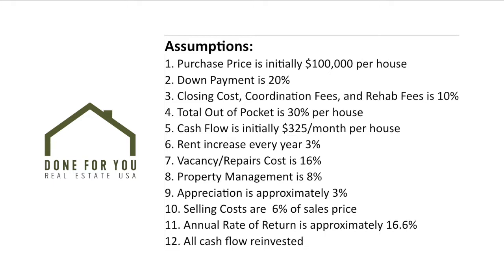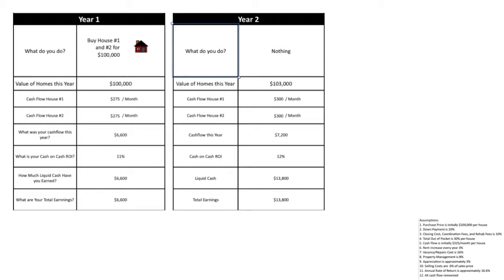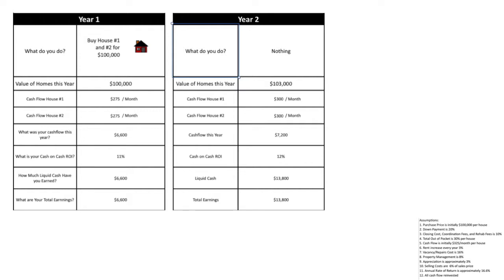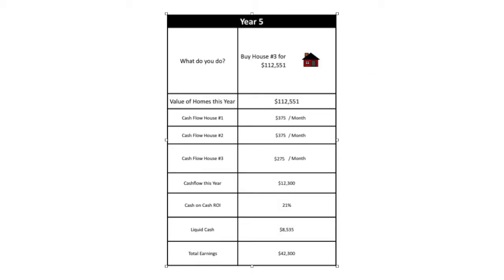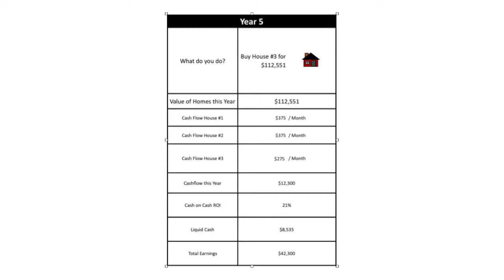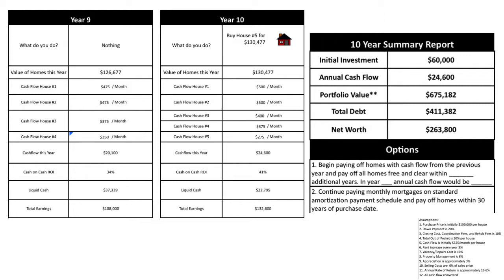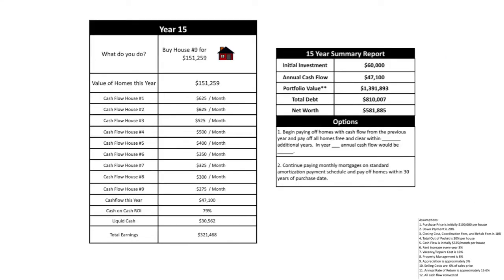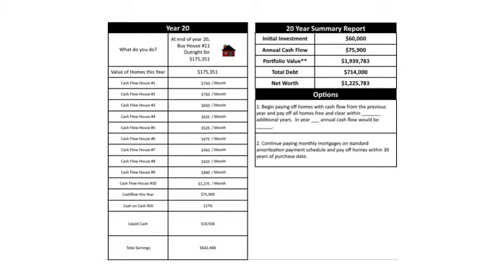DFY Gameplan - Part 2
This video is part 2 of a 6 part series about how we create Game Plans for people just like YOU, and how you too can easily and simply become a successful real estate investor, or use our world class, time-tested system to become even more successful than you currently are.